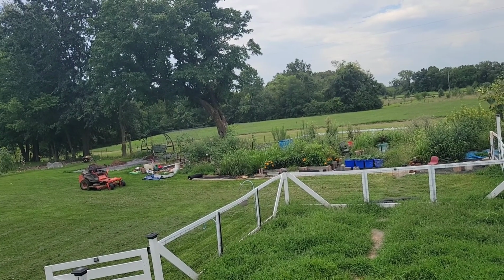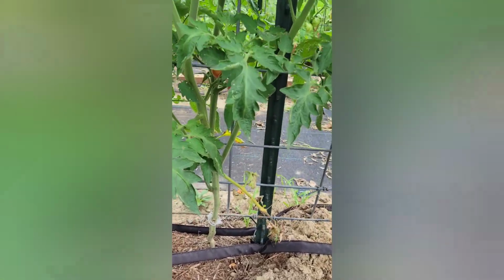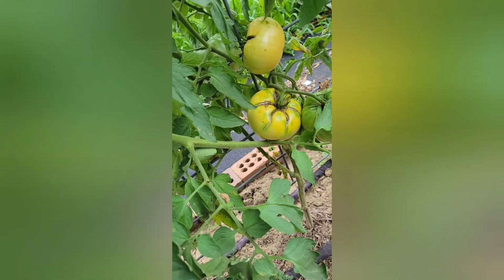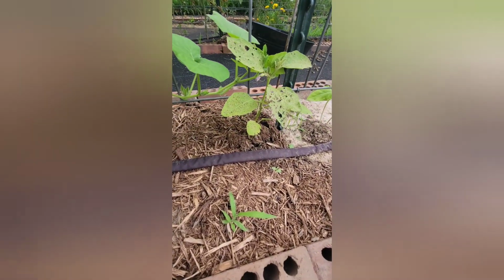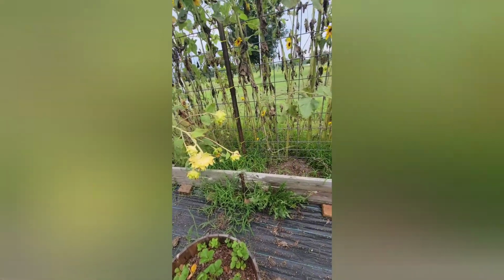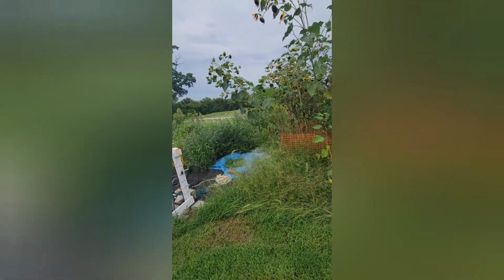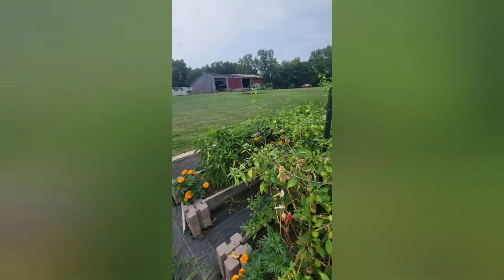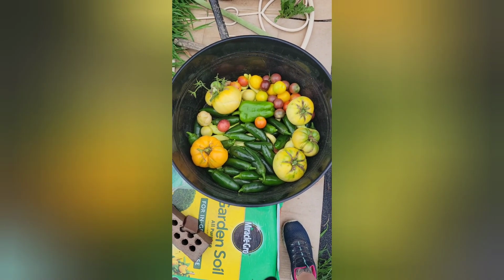My messy garden tour. August 2022